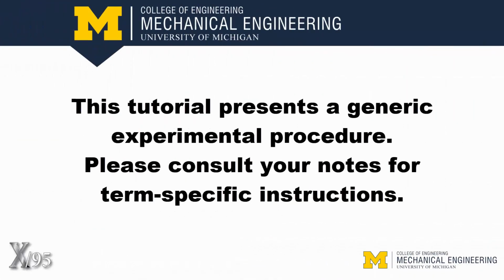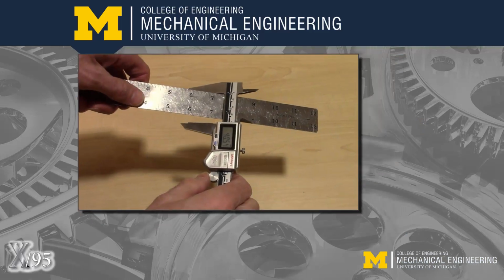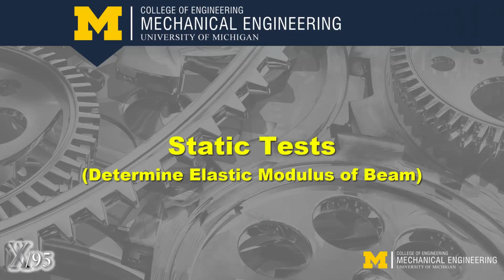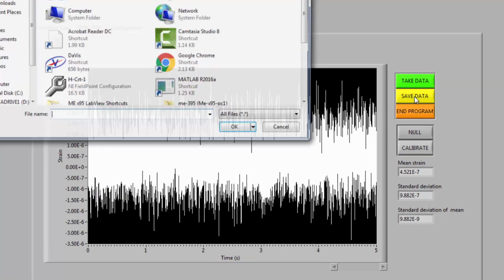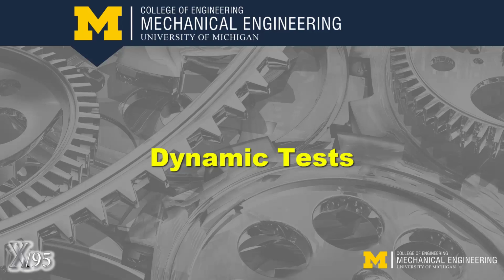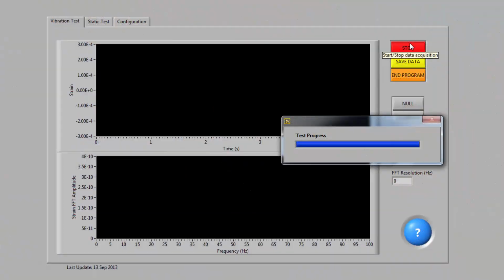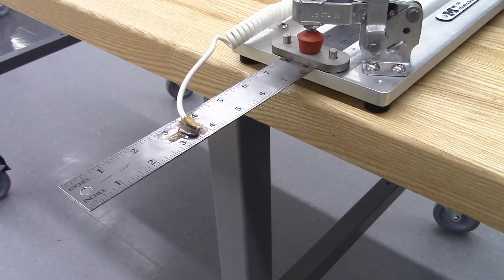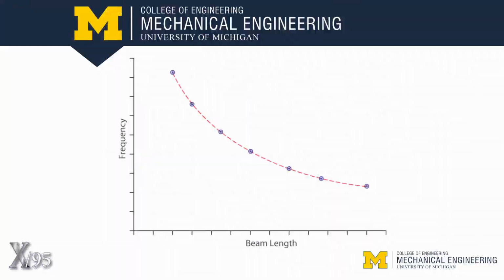ME 395 Lab Videos: Vibrating Beam